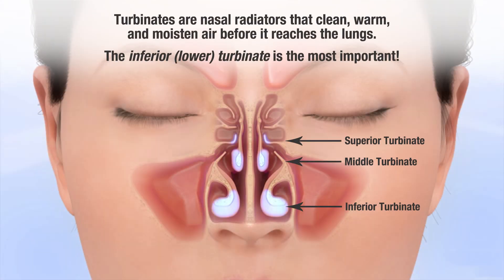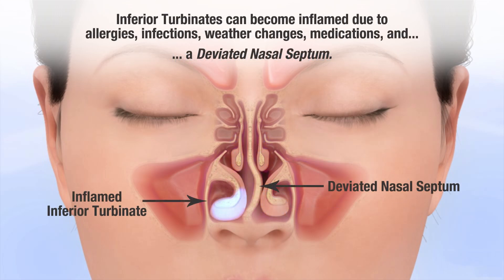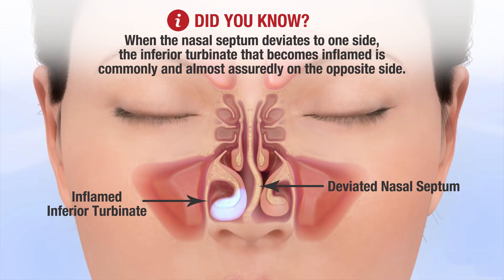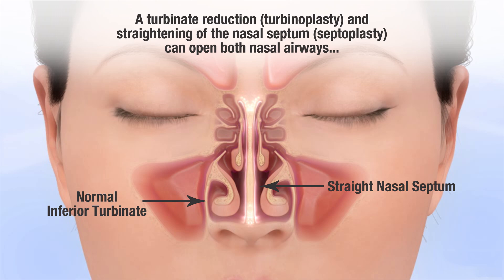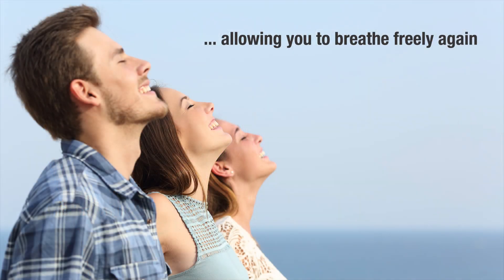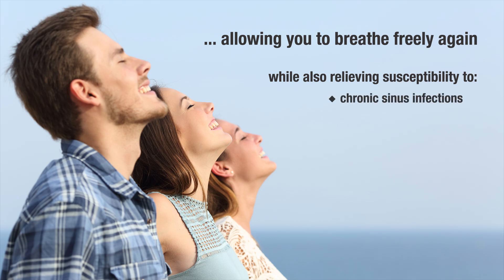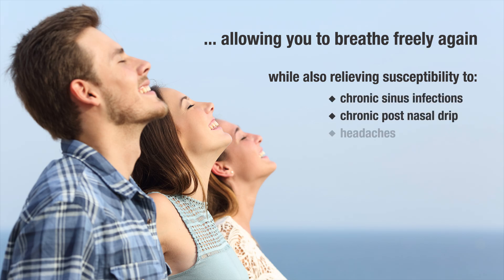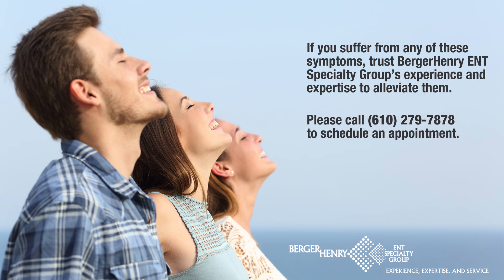Deviated Septum and Enlarged Turbinates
Turbinates are nasal radiators that clean, warm, and moisten air before it reaches the lungs.

The inferior (lower) turbinate is the most important!

Inferior turbinates can become inflamed due to allergies, infections, weather changes, medications, and a deviated nasal septum.

When the nasal deviates to one side, the inferior turbinate that becomes inflamed is commonly and almost assuredly on the opposite side.

A turbinate reduction (tubinoplasty) and straightening of the nasal septum (septoplasty) can open both nasal airways allowing you to breathe freely again,
while also relieving susceptability to:
 * chronic sinus infections
 * chronic post nasal drip
 * headaches
 * snoring
 * sleep apnea

If you suffer from any of these symptoms, trust BergerHenry ENT Specialty Group’s experience and expertise to alleviate them.